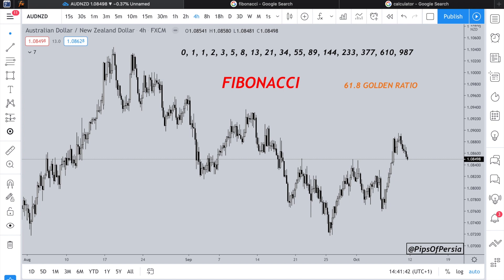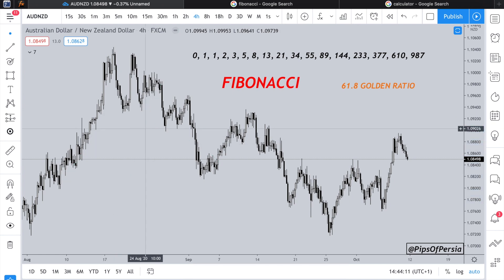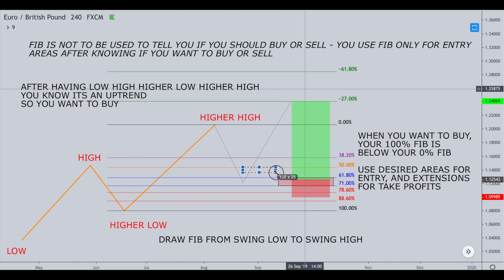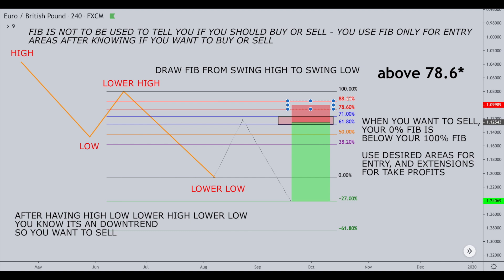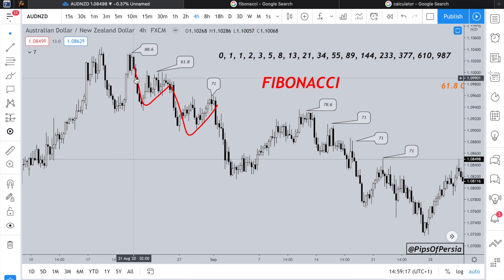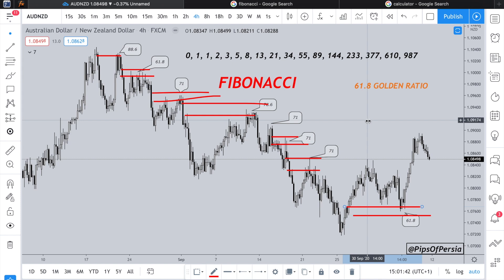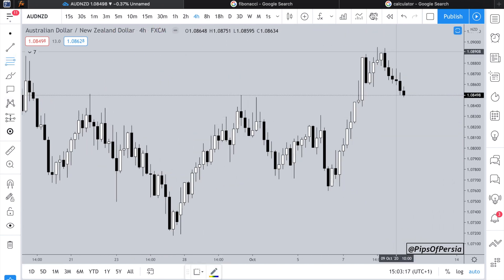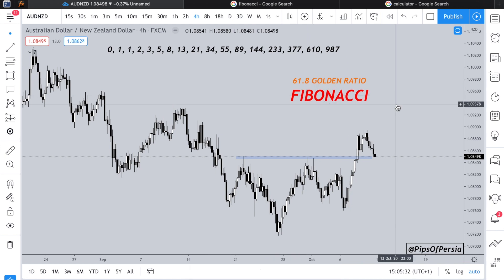Does Fibonacci REALLY work?! (61.fake)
Fibonacci - MYTH or actually useful?!